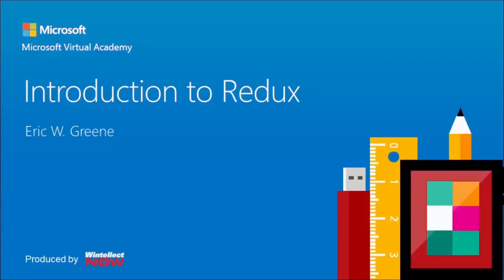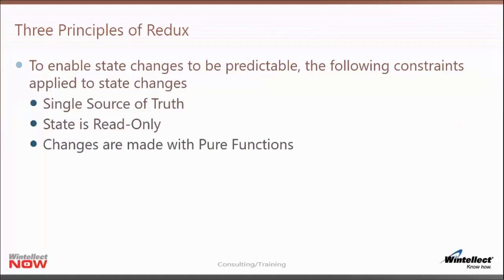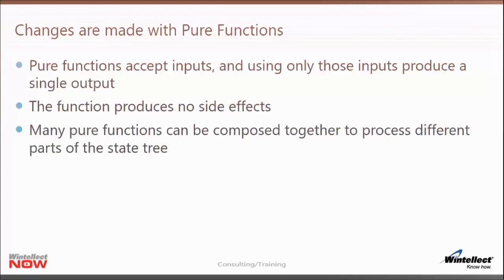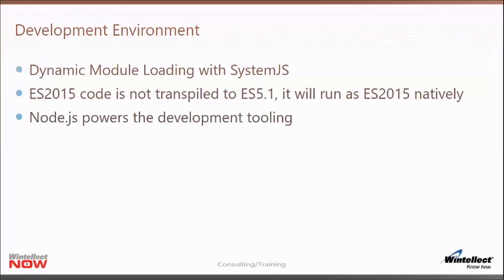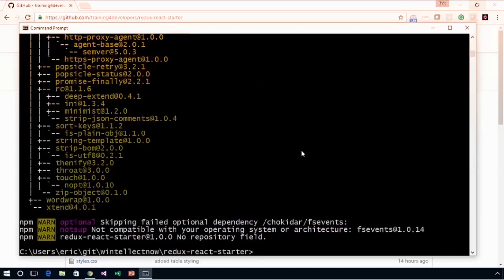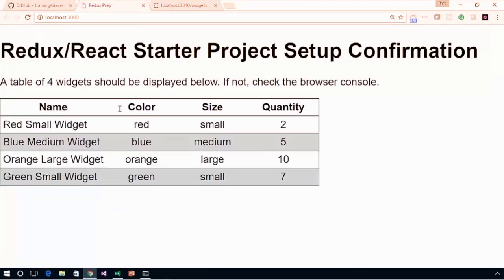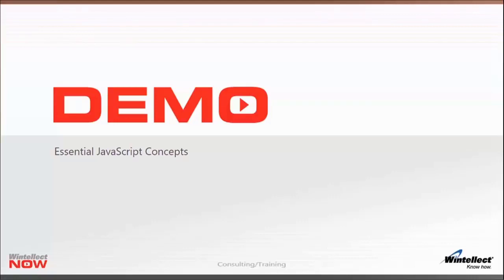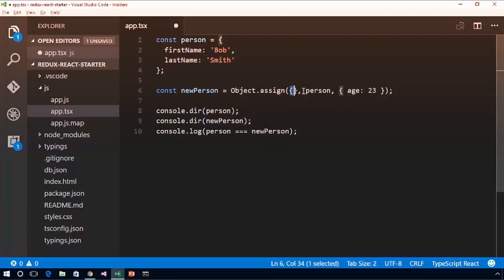Redux Tutorial For Beginners - Full Course | Code Geek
This tutorial will introduce you to the core concepts, principles, and patterns for using Redux.
Build an e-commerce site from scratch using React and Redux
Build Social Media App using React, Firebase, Redux, Express, Material-UI